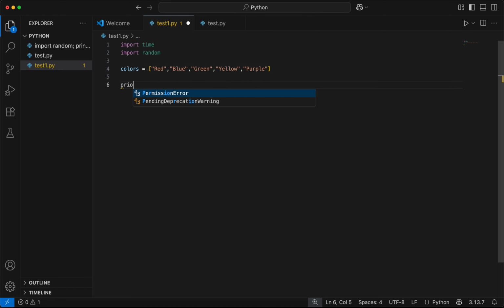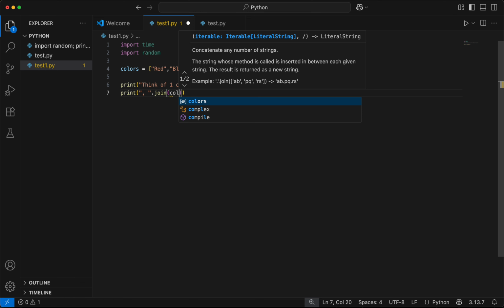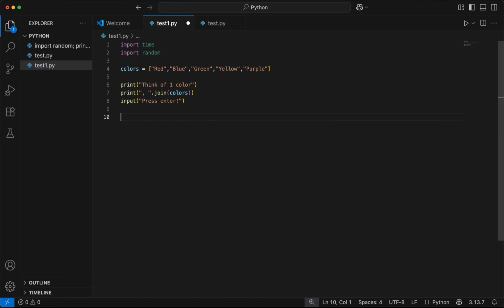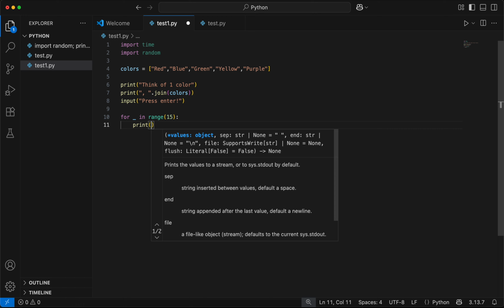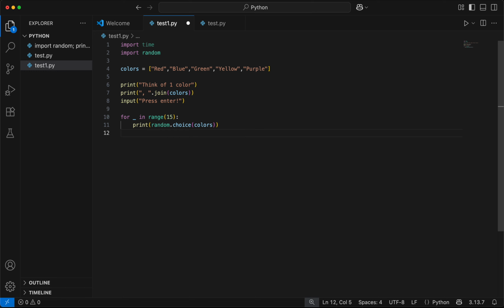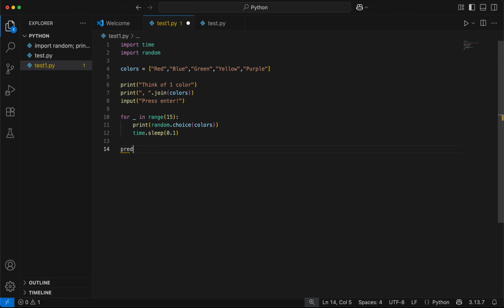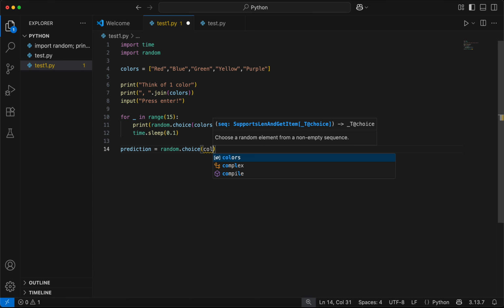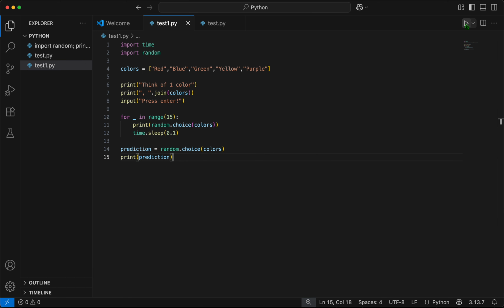Color gueser in python